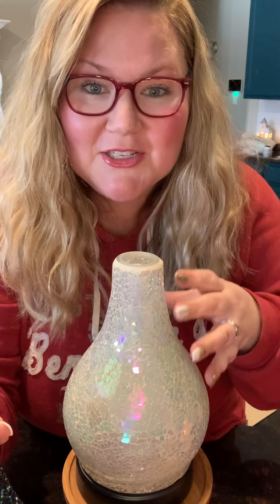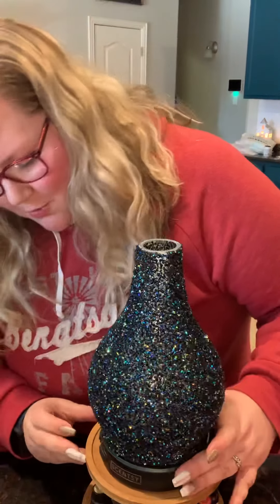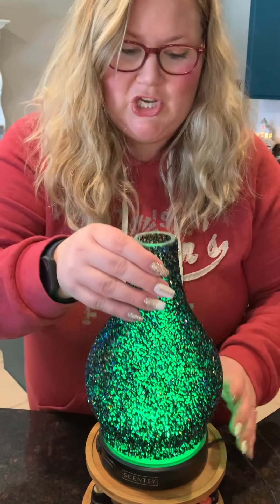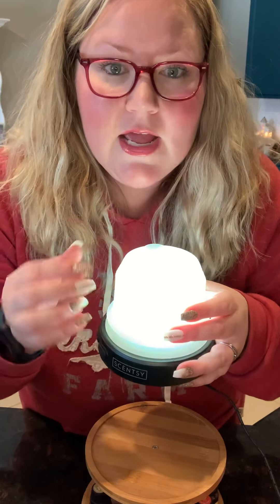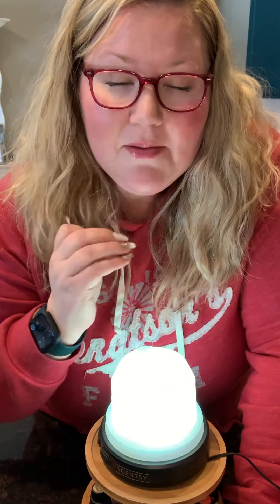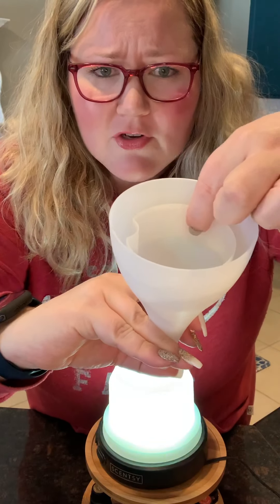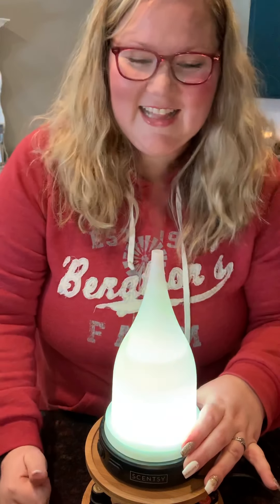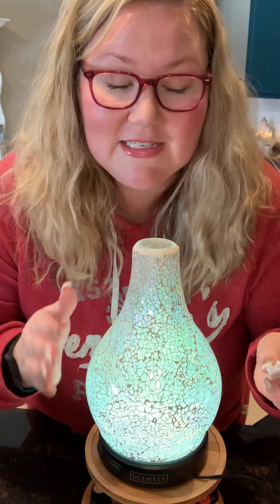Scentsy Premium Diffuser Customer How-To!!!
If you’re watching this video it’s mostly likely because you just purchased a Scentsy Diffuser from me and I am so thankful!!!

To ensure you absolutely love your new diffuser, I made this video so you can learn all the functions and some awesome tips I’ve learned along the way!!!

I hope you love it and thank you again for choosing me to be your Scentsy lady!